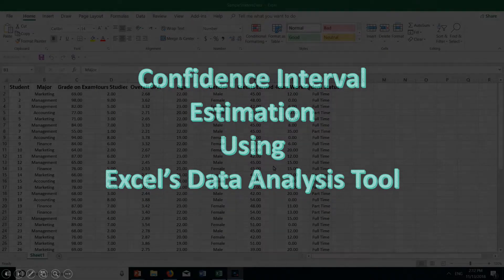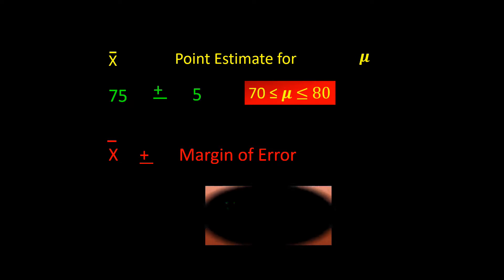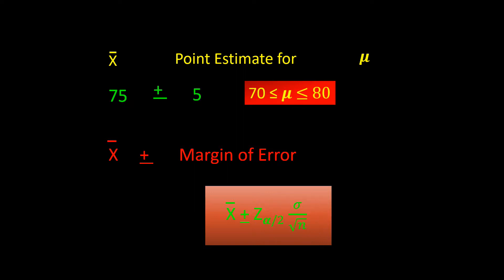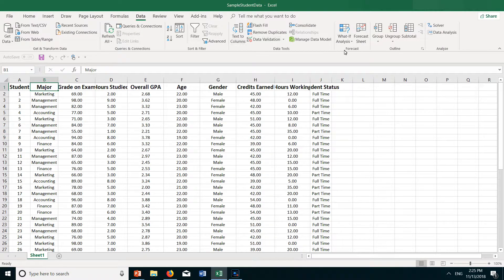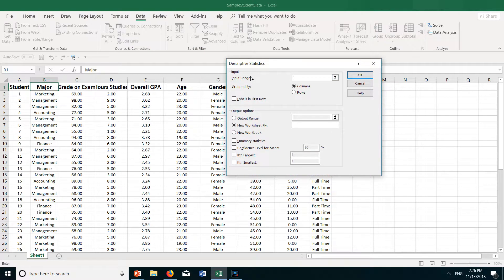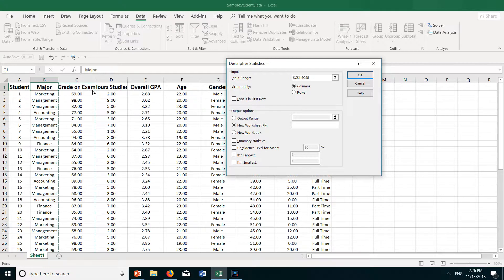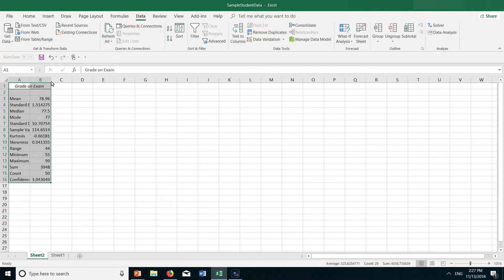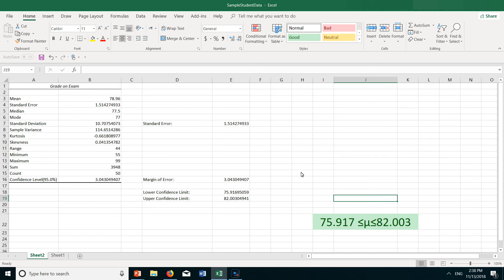Confidence Interval Estimation Using Excel's Data Analysis Tool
This video shows how to construct a confidence interval estimate on the mean (MU) using Excel's Data Analysis Tool.  If you don't have the Data Analysis Tool installed, you can find a quick video on how to install it